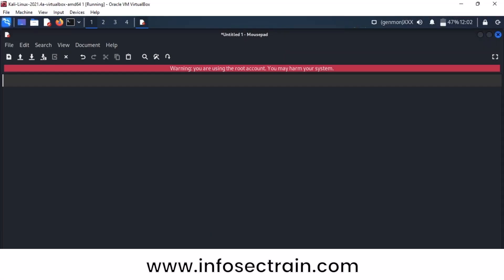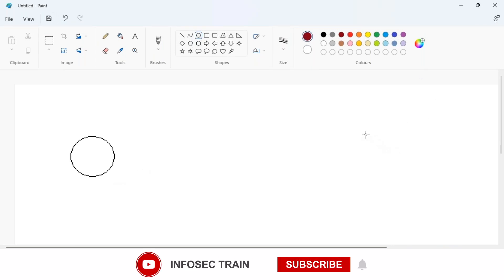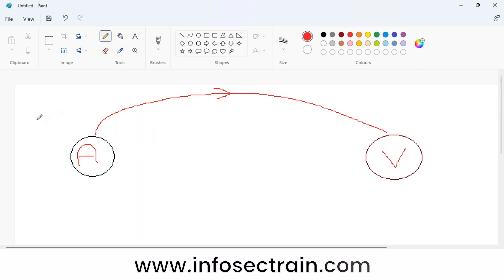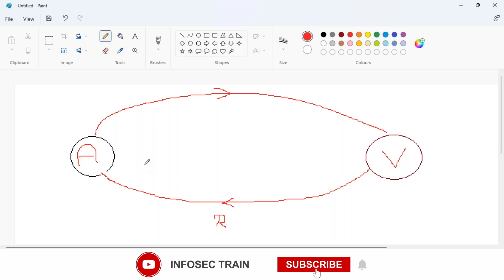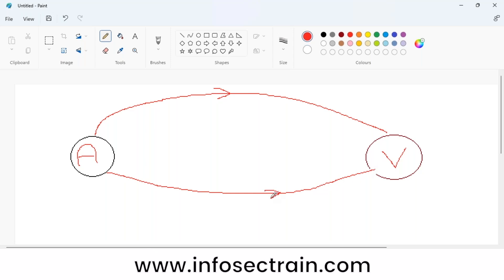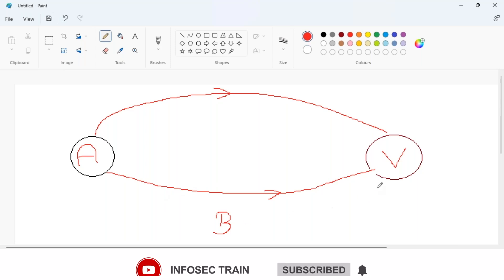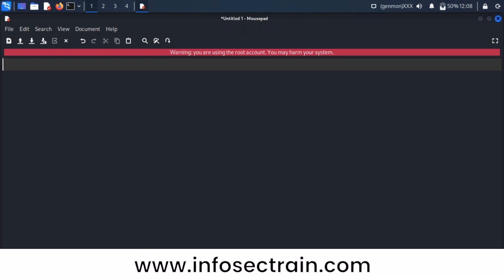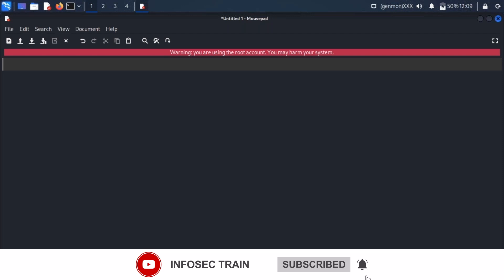Introduction to Types of Shell | What is Shells? | InfosecTrain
In computing, a shell is a user interface that provides access to an operating system's services. It allows users to interact with the operating system by typing commands or running scripts.

➡️ Agenda for the Webinar
👉 Types of Shell